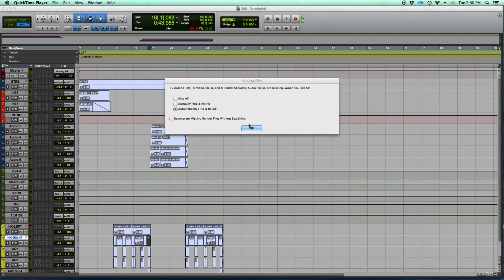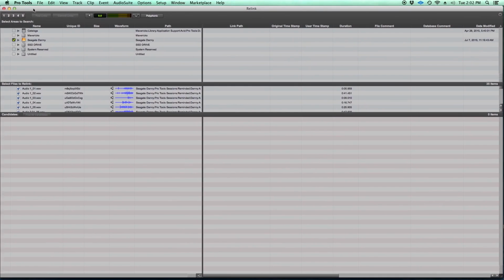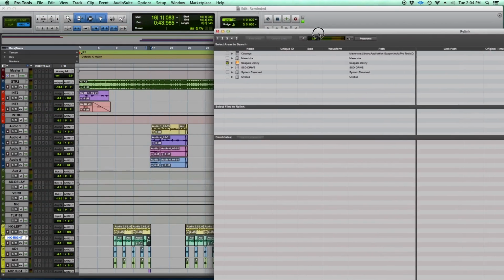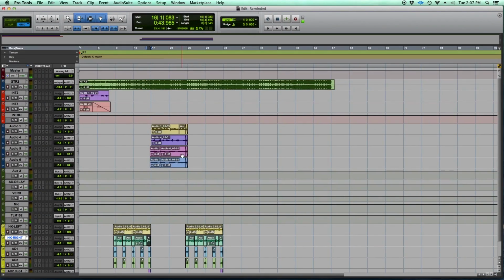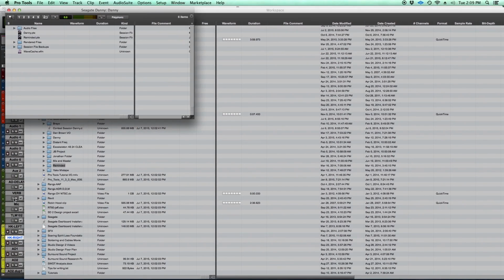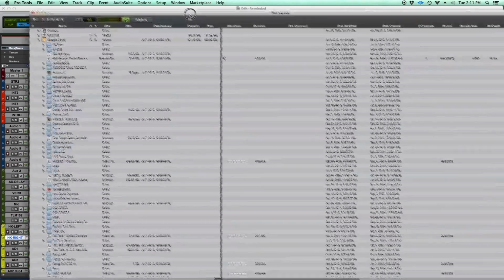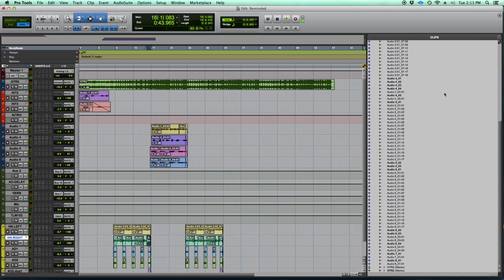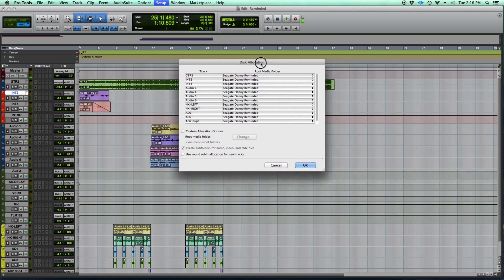Pro Tools Session Management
Objectives - Opening a session with missing files, relinking missing files, and routing audio files to the correct drive.